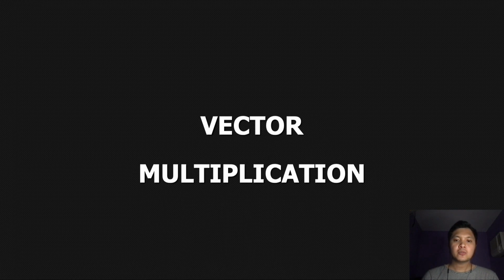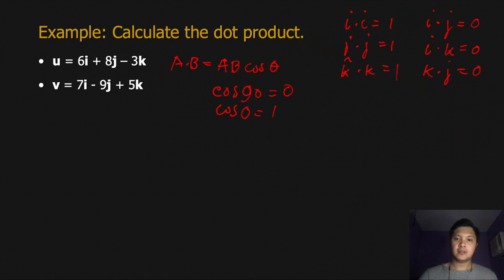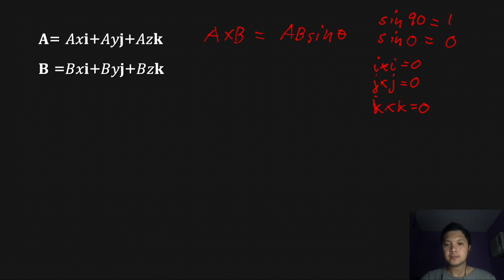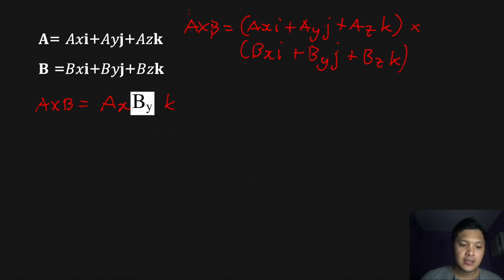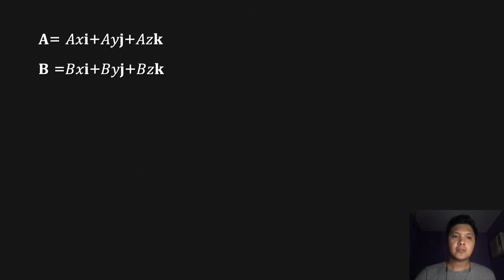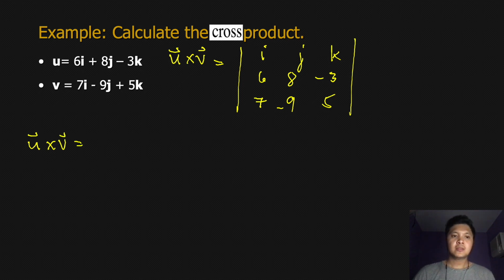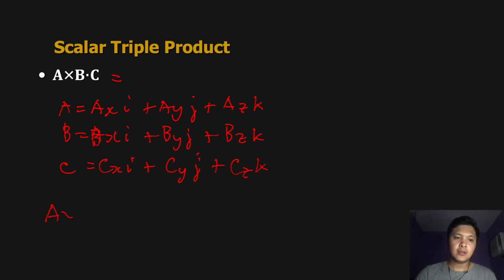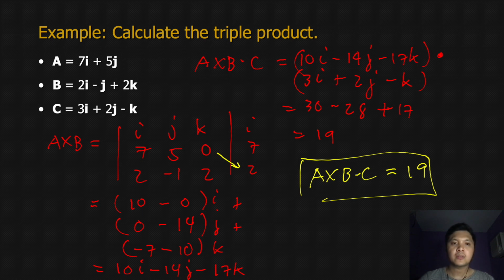Vector Multiplication (with minor edits)